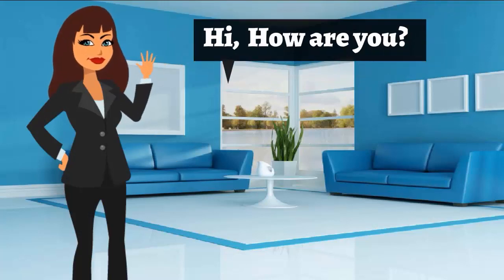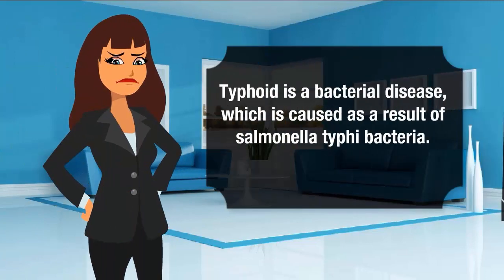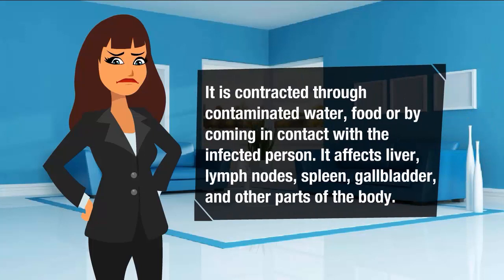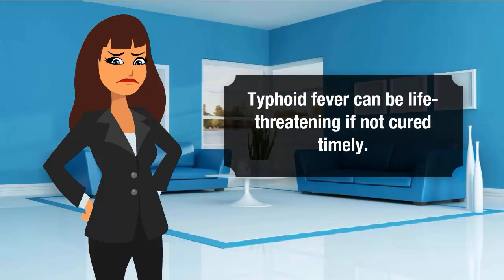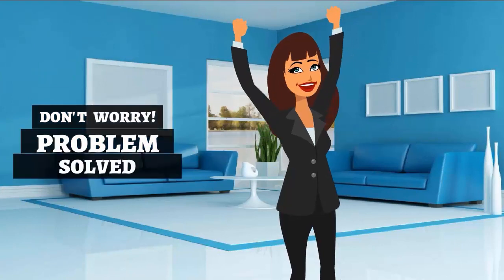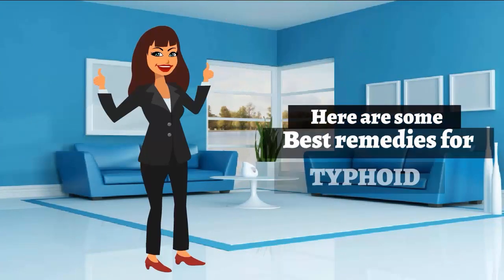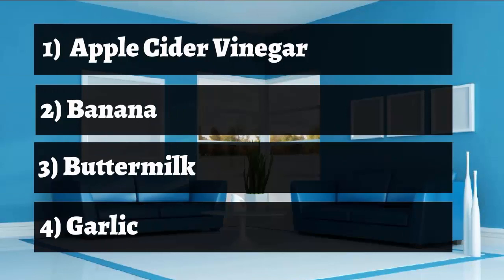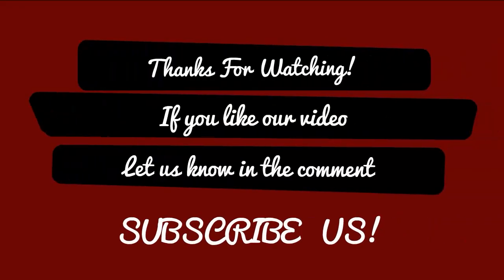HOME REMEDIES FOR THE TREATMENT OF TYPHOID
Typhoid is a bacterial disease, which is caused as a result of salmonella typhi bacteria. It is contracted through contaminated water, food or by coming in contact with the infected person. It affects liver, lymph nodes, spleen, gallbladder, and other parts of the body.
The main symptoms of typhoid are – fever, diarrhea, skin rashes, weakness, bleeding nose, chills, headache, loss of appetite, sore throat, delirium, blood in stool, lethargy, constipation, and abdominal pain.